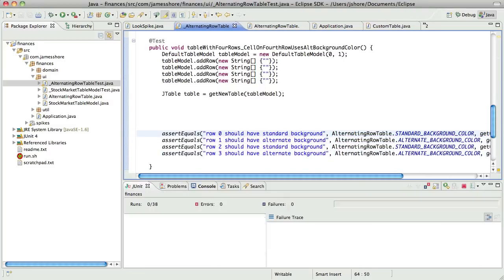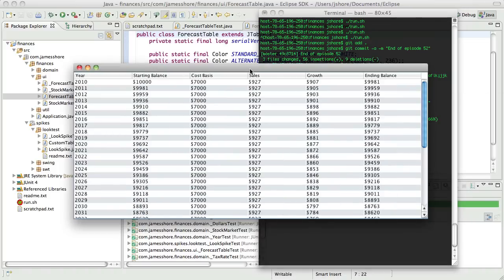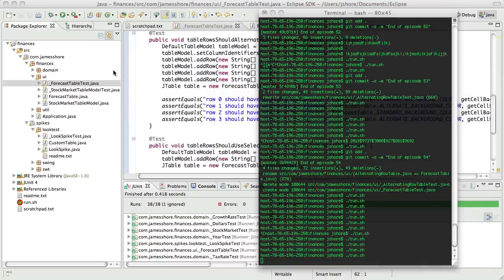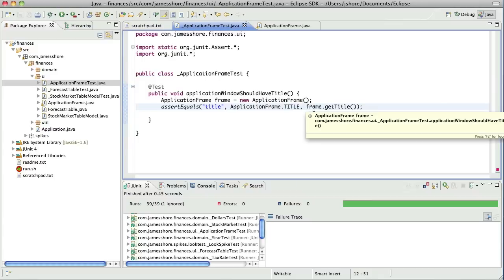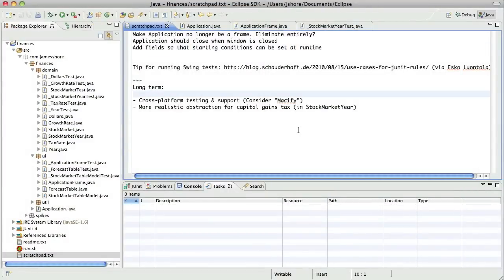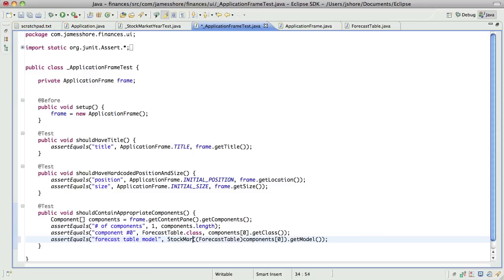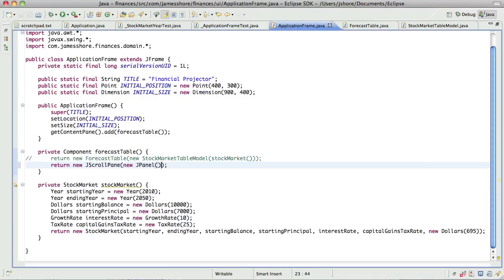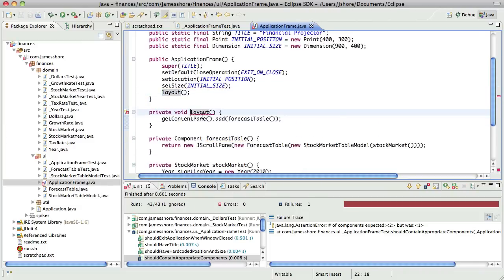RECAP: Let's Play TDD #51-60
Let's Play: Test-Driven Development. Recap of episodes 51-60.